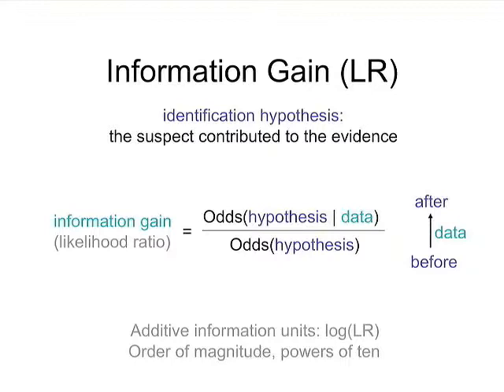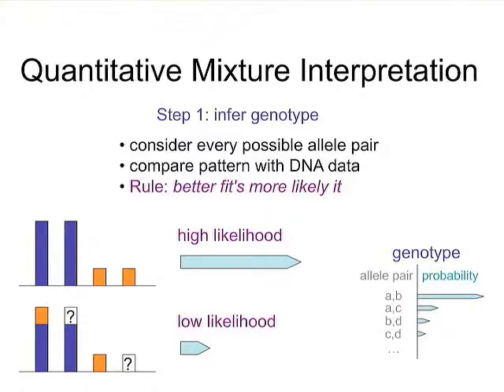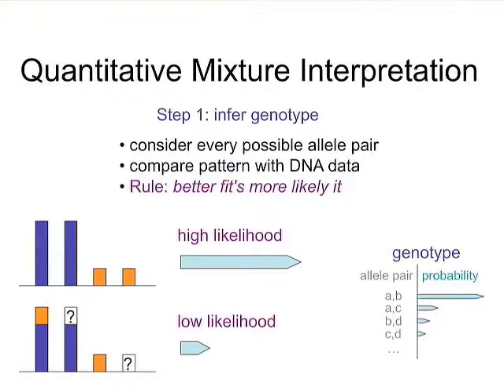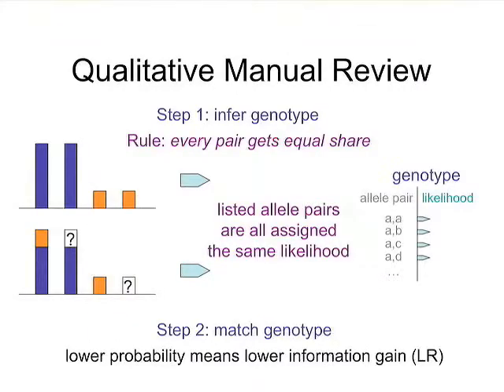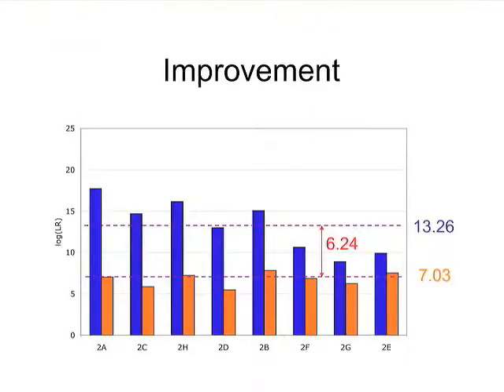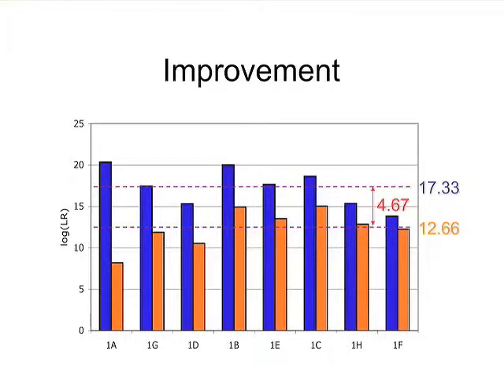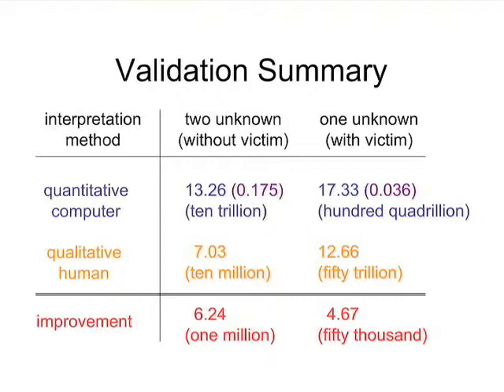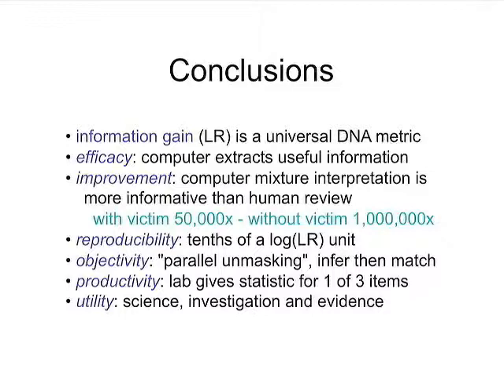Casework Validation of Genetic Calculator Mixture Interpretation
After attending this presentation, attendees will better understand how to conduct a DNA mixture validation study, how to measure the efficacy and reproducibility of any DNA interpretation method, and why computer interpretation of DNA evidence can be more informative than manual review.

The presentation will impact the forensic community by enabling practitioners to conduct DNA mixture validation studies on interpretation methods that they would like to present in court.

Interpreting DNA mixtures can be challenging. With the advent of statistical computing, one can reproducibly infer consistent, highly informative results. Such reliable mixture inference is critical for the admissibility of scientific evidence. This paper establishes the efficacy of computer-based genetic calculator mixture interpretation by comparing inferred match information on adjudicated mixture cases relative to currently used manual methods. It also demonstrates the reproducibility of the computer's results.

The key mixture interpretation task is inferring a questioned genotype of an unknown contributor. When there is uncertainty in an inferred genotype, allele pairs are assigned a probability distribution that describes this uncertainty. Different mixture interpretation methods may infer different genotype distributions.

A genetic calculator provides a statistical computer approach that infers genotypes by hypothesizing all feasible solutions, comparing these with observed STR peak height data, and assigning higher probabilities to genotype hypotheses that better fit the data. We examined two quantitative inference methods:

- TA1, which uses a known victim genotype to help infer the other unknown contributor, and

- TA2 that does not use a victim genotype, but instead infers two unknown contributors.

There are also qualitative list-based inclusion methods that apply peak thresholds:

- CLR, which uses a known victim genotype, and

- CPI, a qualitative approach that does not use a victim genotype.

The Likelihood Ratio (LR) is the generally accepted forensic science measure of match rarity. The LR gives the probability of a match between the evidence genotype and a suspect, relative to a match with a random person. The data-inferred evidence genotypes above (TA1, TA2, CLR, CPI) each produce a LR match statistic when their probability distribution is substituted into a generic LR match formula.

The efficacy of the genetic calculator was determined by comparing its LR match information to other methods. In particular, the LR logarithm (i.e., order of magnitude, or powers of ten) was determined on eight adjudicated cases for the two unknown TA2 computer method, and compared with that of the reported CPI value. Whereas the average log(LR) information for CPI was 7 (LR = 10 million to one), the average match information on these same cases with TA2 was 13 (LR = 10 trillion). This shows a six order of magnitude improvement when using genetic calculator method TA2 relative to CPI.

We also assessed relative efficacy when the victim profile was known, and just one unknown contributor was inferred. The average log(LR) match information reported on eight adjudicated CLR cases was 13 (10 trillion). The average genetic calculator TA1 match information on these same cases was 18 (quintillion), a five order of magnitude improvement. Thus, for both one and two unknown contributors, the genetic calculator mixture interpretation method is more informative than the CPI and CLR match statistics.

Reproducibility was measured on these 16 mixture cases by obtaining duplicate computer solutions for each case. The average match information deviation between the two independent solutions was under half a log(LR) unit.

We conclude from this study that a genetic calculator can provide reliable mixture interpretation. Specifically, when inferring either one or two unknown contributor genotypes, the genetic calculator is effective relative to current methods. Moreover, we quantified reproducibility using match information. This genetic calculator has already been admitted into evidence in a Frye jurisdiction. Our validation study (for efficacy and reproducibility) establishes the genetic calculator's reliability under the additional prongs of Daubert.